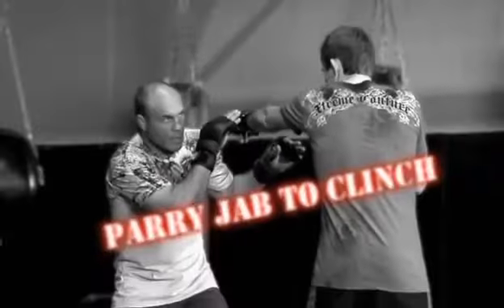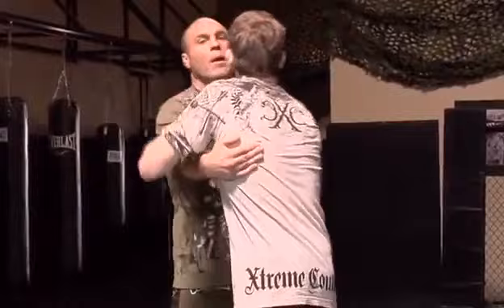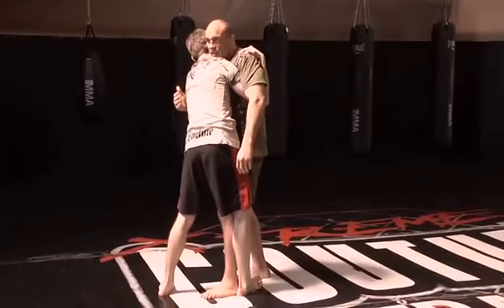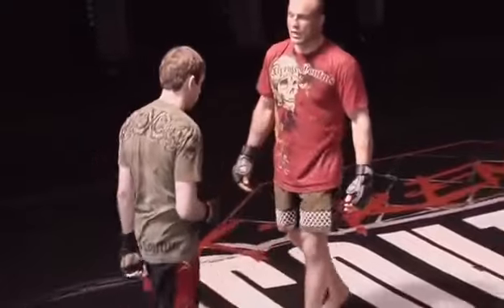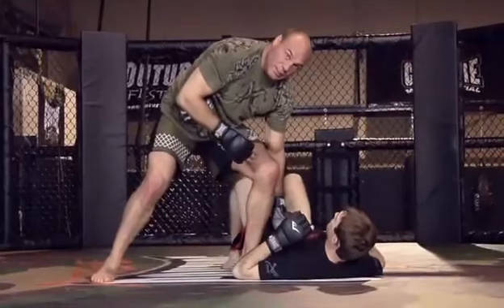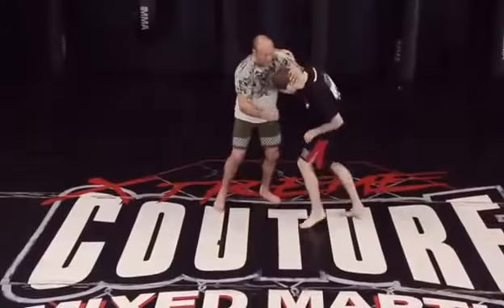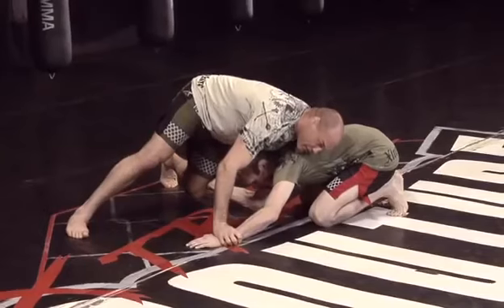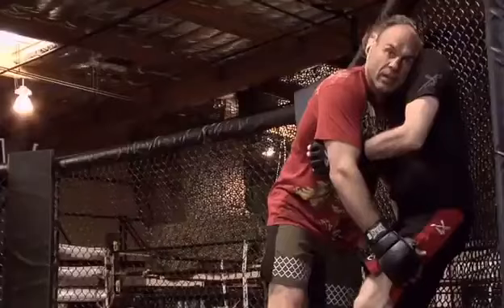Wrestling for Fighting